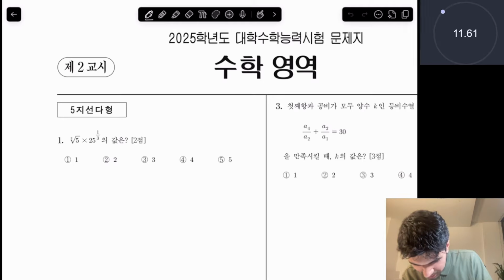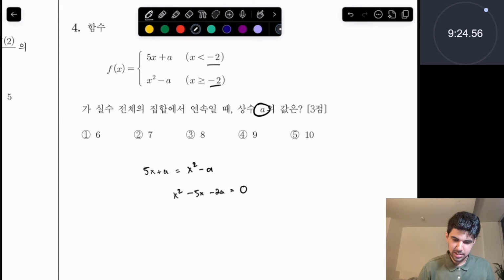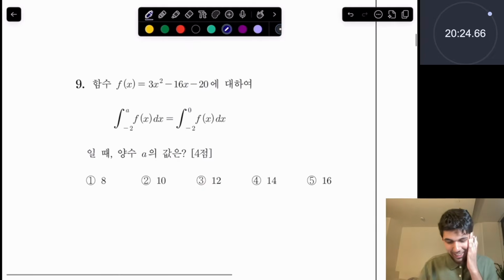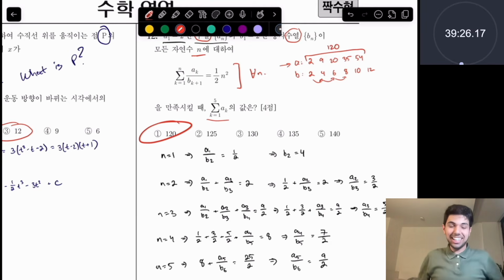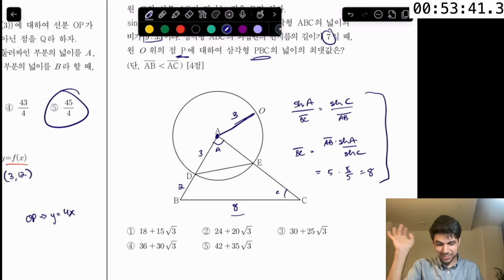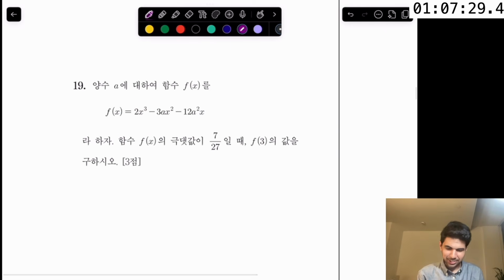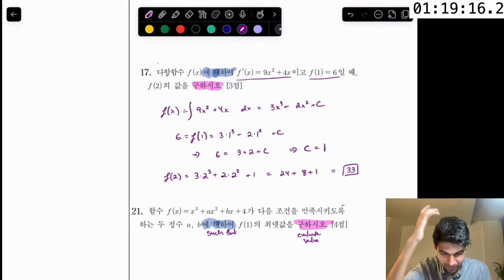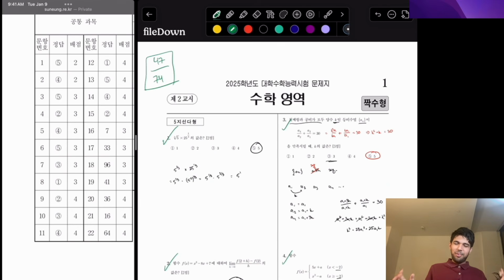I Took a Korean Math Exam... Without Knowing the Language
Ever wanted to take a math test in a language that you don't speak? Of course not! But I'm crazy. So that's how I spent many consecutive nights. Enjoy the process of me freaking out over not knowing how to read Korean.

Follow Probabilis on Twitch and I might do this again with a different exam